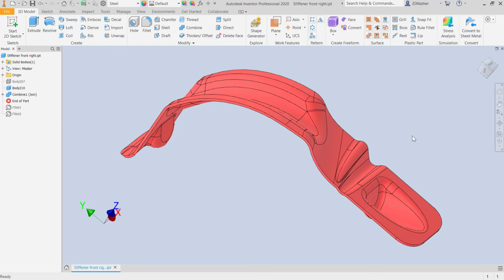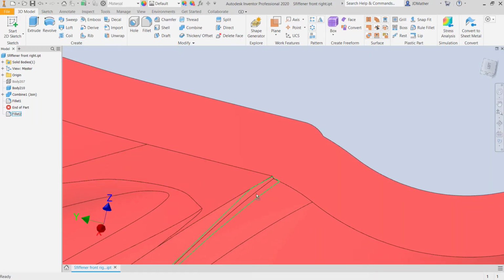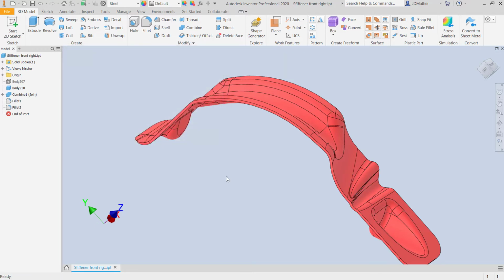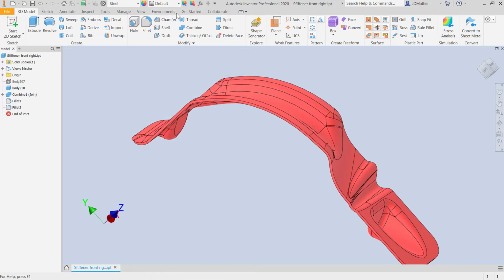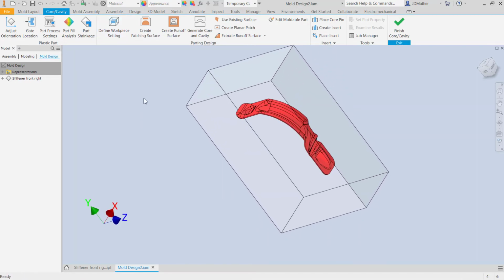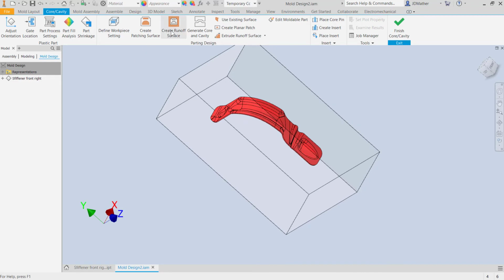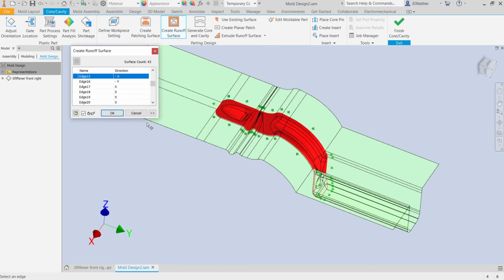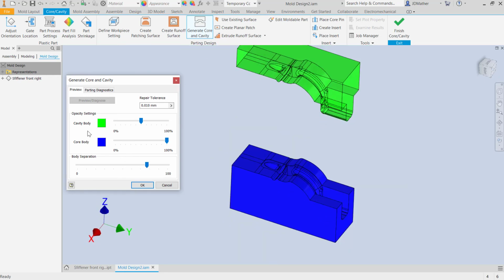Core Cavity Mold in Autodesk Inventor Professional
Face Fillets and Core/Cavity Mold creation in Autodesk Inventor Professional.